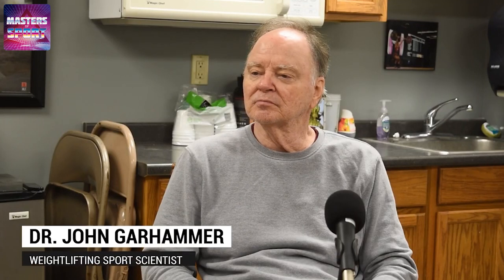Secret To Athlete Strength Training w/ Dr. John Garhammer | Masters of Sport BONUS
In 2019, Dane interviewed world renowned sport scientist, Dr. John Garhammer to discuss strength training for athletes and role of Olympic Lifting to improve athletic performance.